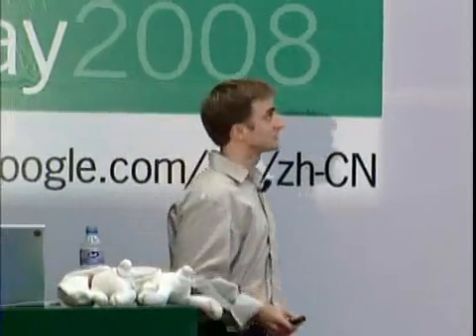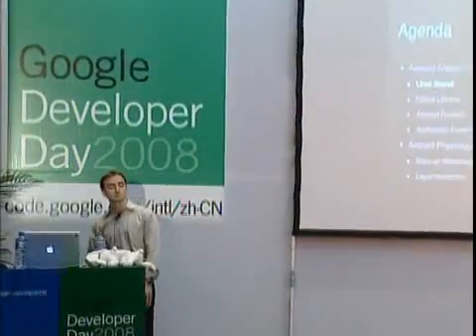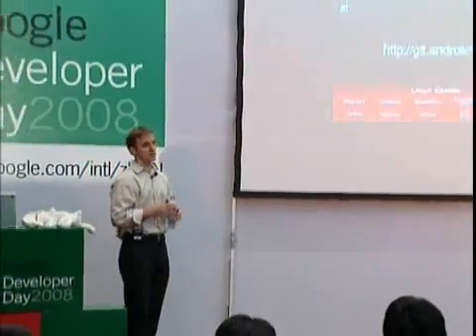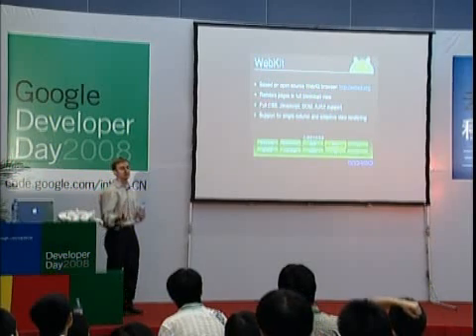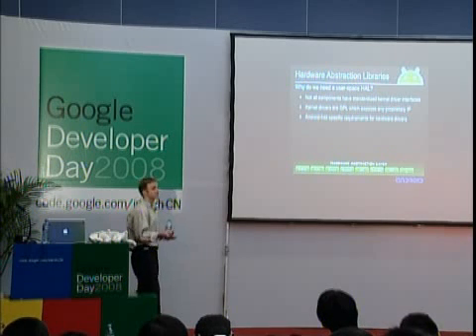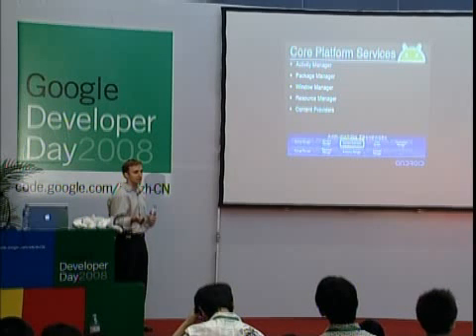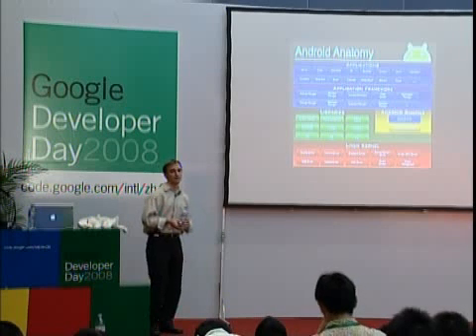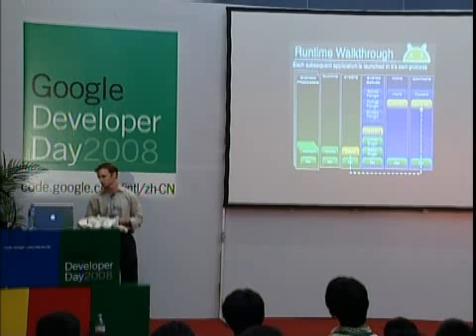2008 Google 开发者日的内容之一 - 云计算移动平台Android的结构和机能。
这是2008年谷歌开发者日活动中有关介绍云计算移动平台Android结构和机能的演讲录像。演讲者：Patrick Brady